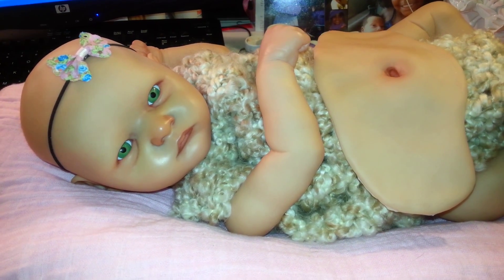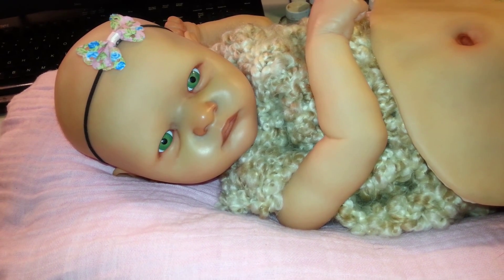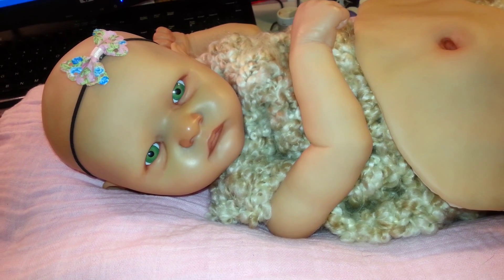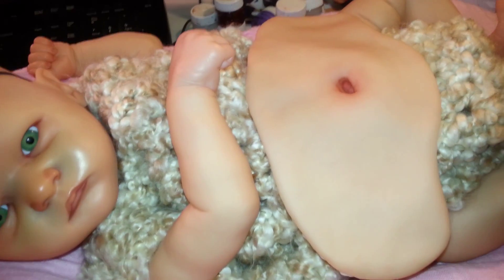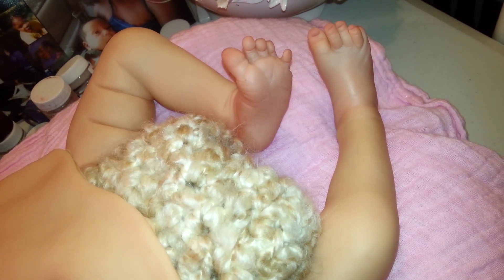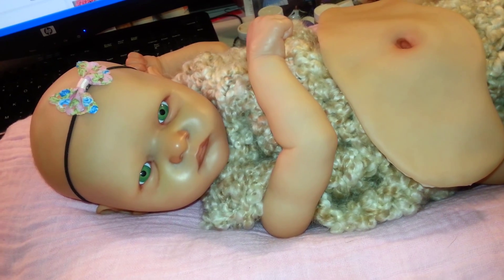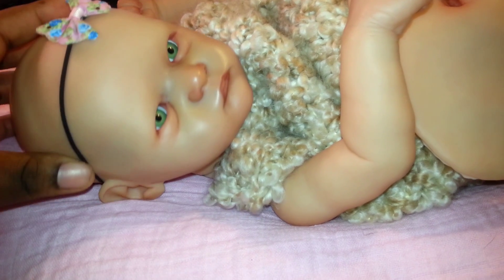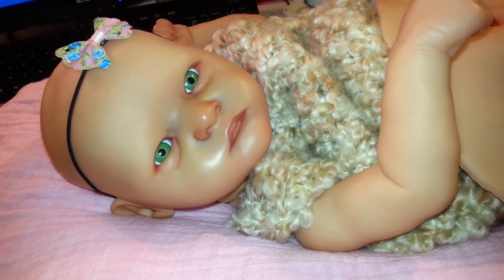W.I.P Of my Grayson kit!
W.I.P of my grayson kit by bonnie brown. She is going to be in my personal collection when I'm done with her.